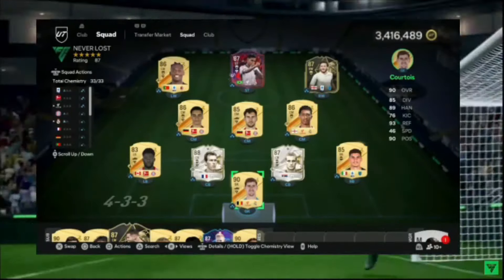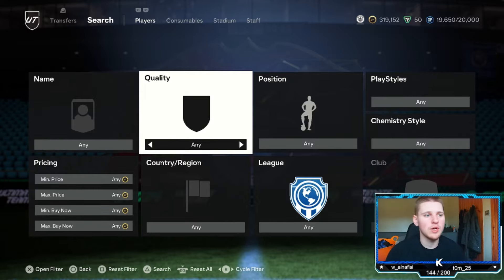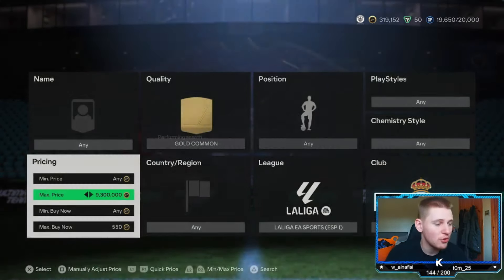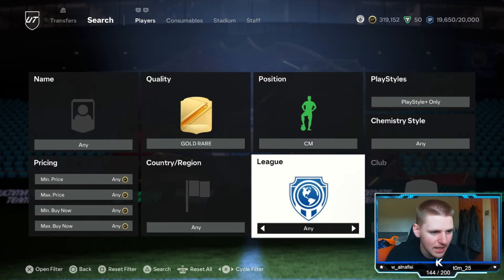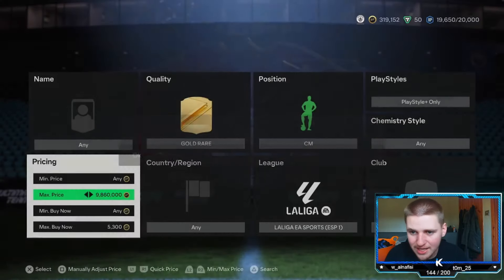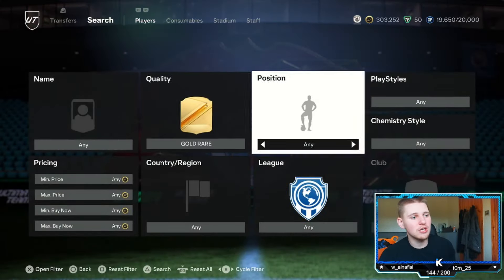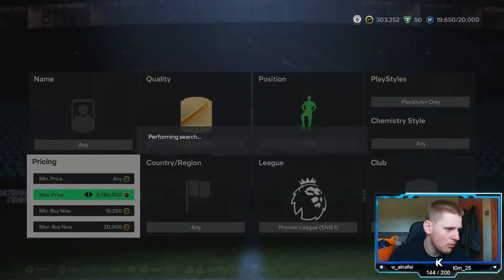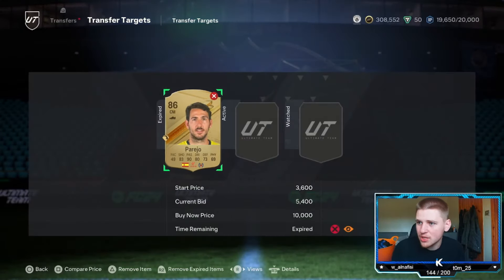HOW TO MAKE 100K COINS NOW EA FC 24 / EASIEST WAY TO MAKE COINS ON EA FC 24 / TRADING METHODS EA FC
100k every 60 minutes,best players to snipe,best sniping filters ea fc 24,best way to make coins in ea fc 24,ea fc 24 20k every 5 mins,ea fc 24 best low budget methods,ea fc 24 best sniping to use, freeze live trading,ea fc 24 fut,ea fc 24 make 100k an hour,ea fc 24 sniping,ea fc 24 sniping filters,ea fc 24 trading,ea fc 24 trading methods,ea fc 24 ultimate team,ea fc trading easy,huge trading method,insane sniping filters,sniping filters